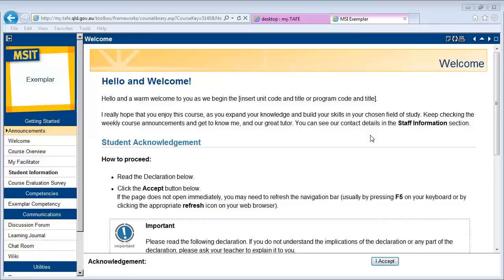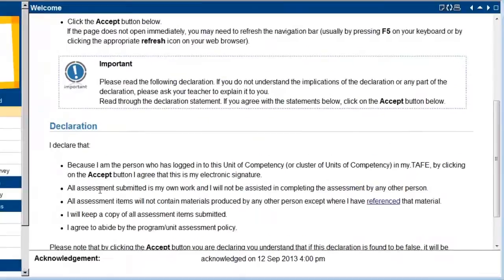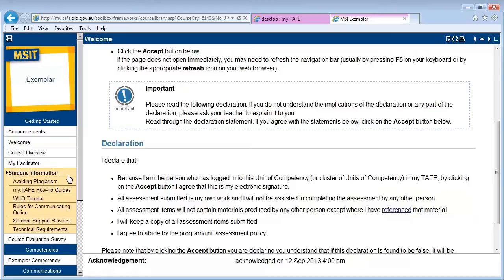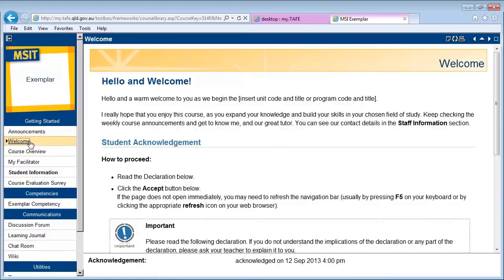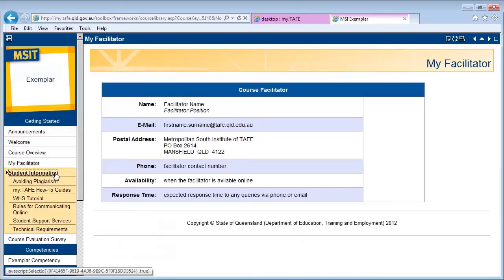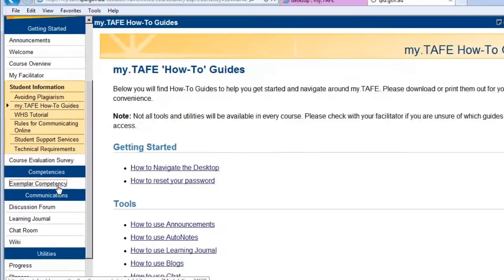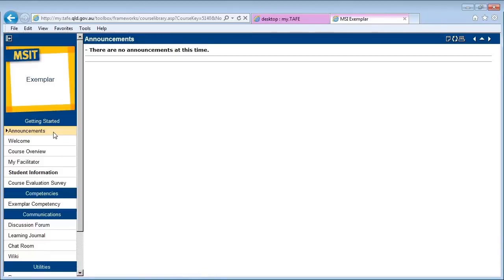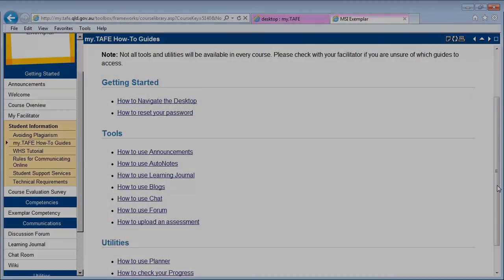my.TAFE How to Access Course Materials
A short, instructional video showing how to access course materials in to my.TAFE